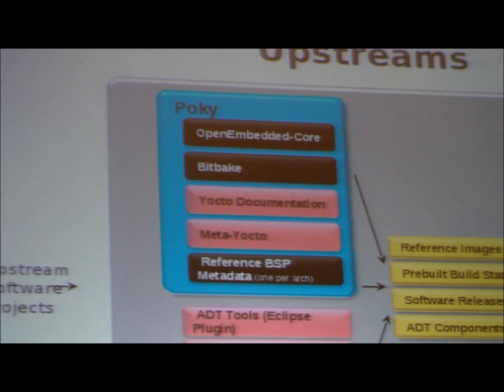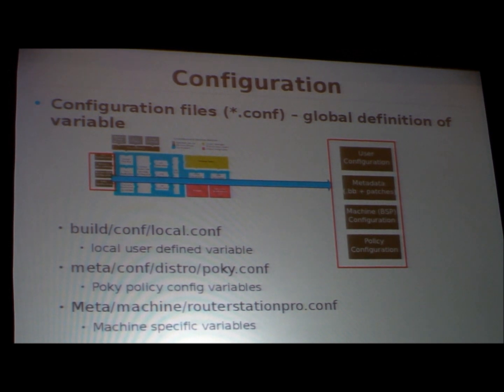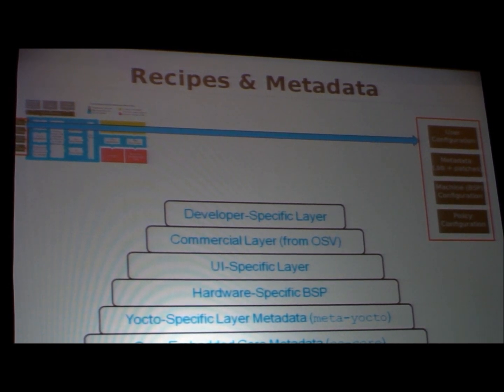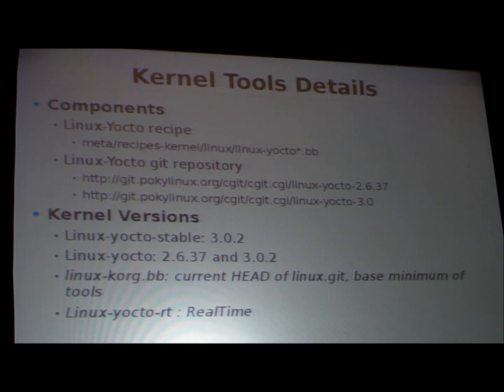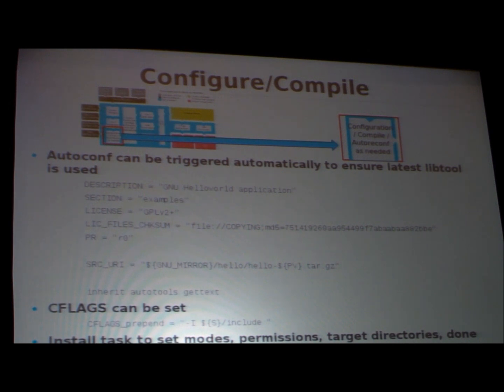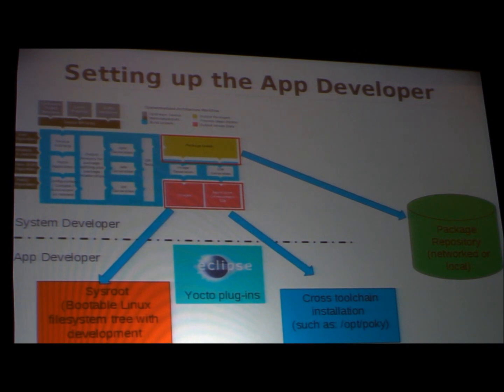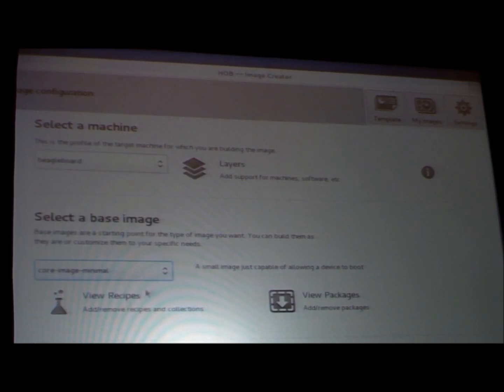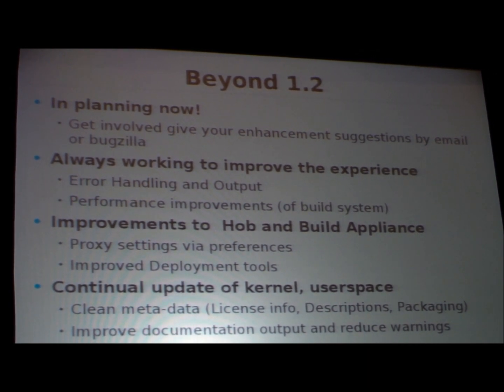The Yocto Project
Saul Wold of Intel talks about the Yocto Project at the Embedded Linux conference in Redwood Shores California